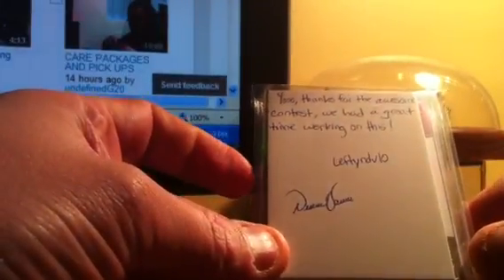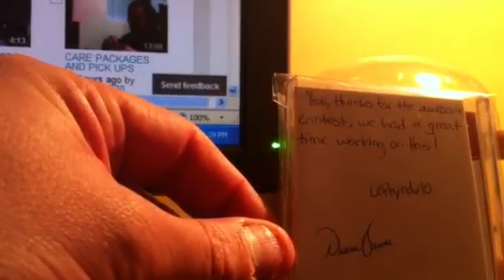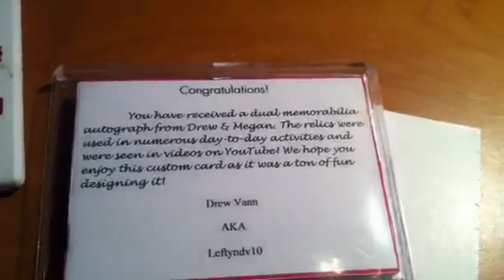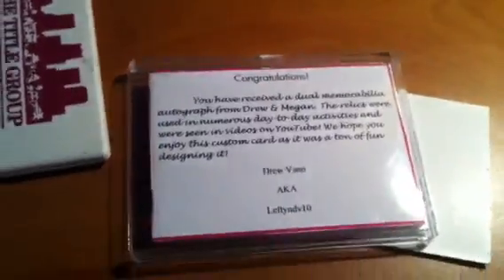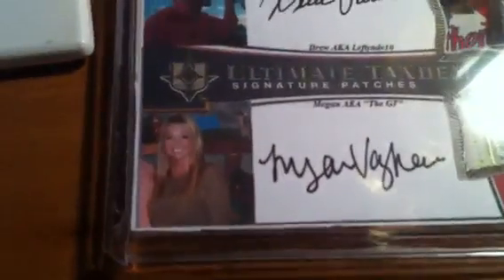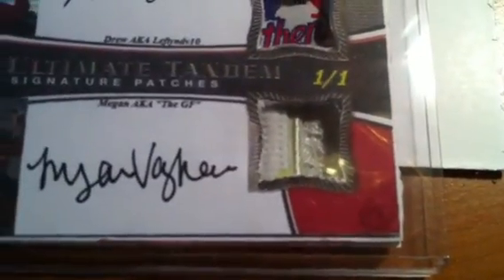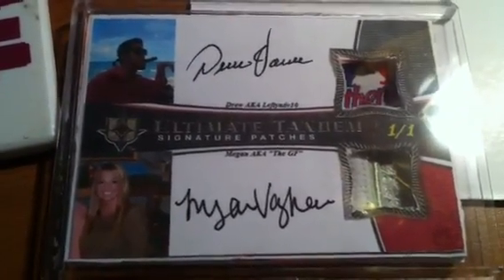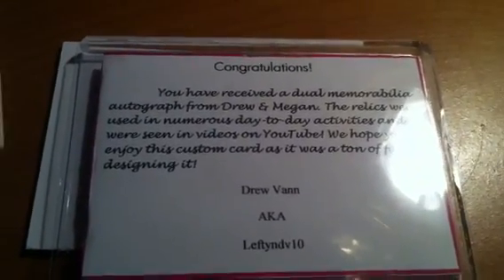CUSTOM CARD ENTRY FROM LEFTYNDV10 & MEGAN !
Thank you so much for the entry guys !
Leftyndv10 AKA Drew !